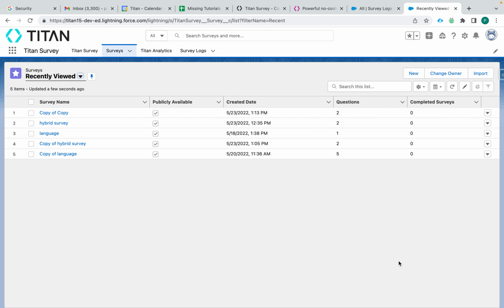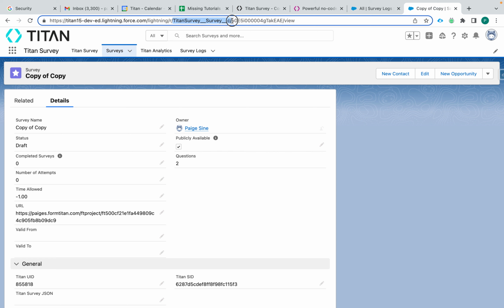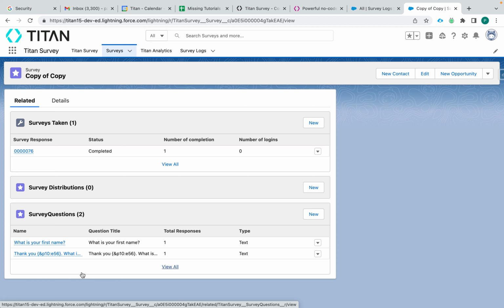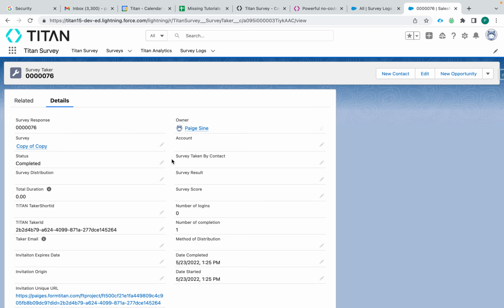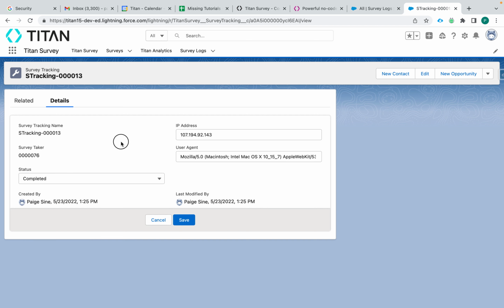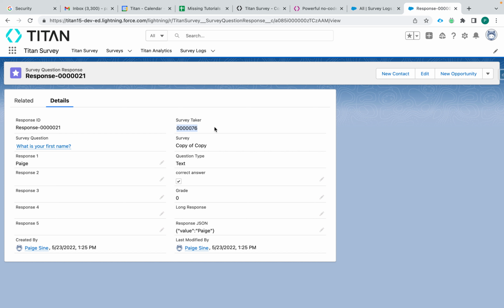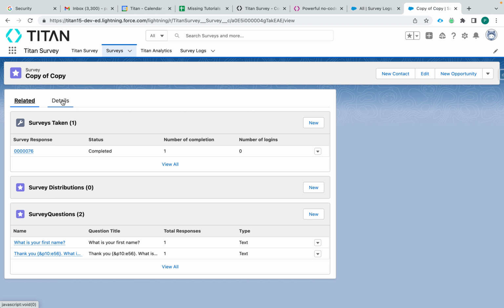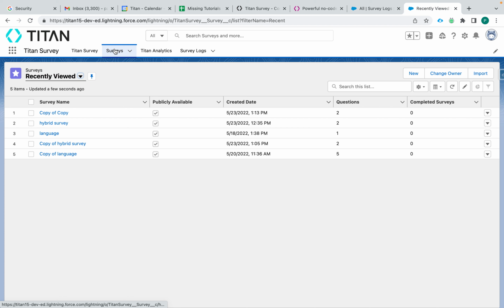Smart Surveys for Salesforce/ The Salesforce Architecture That Holds Data From Titan Surveys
Use Titan Survey to easily create web or email surveys for Salesforce. In this video, get an overview of Titan Survey.

In this video, learn about Titan Survey and how the Salesforce architecture holds data from Titan Surveys. Streamline your organization and speed up processes by using Titan Survey today.

Chapters:
00:00 Introduction
0:23 Titan Survey App
0:40 Survey objects
1:06 Related objects
2:30 Survey Tracking
3:14 Question Responses
4:18 Titan Analytics
5:03 Conclusion

Transform the way you use your Salesforce data and choose Titan Survey for Salesforce.